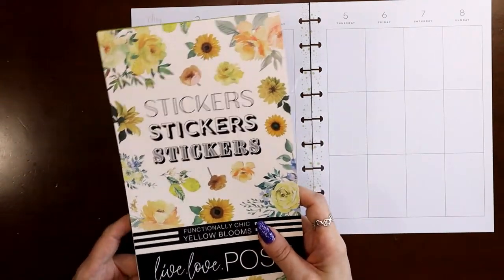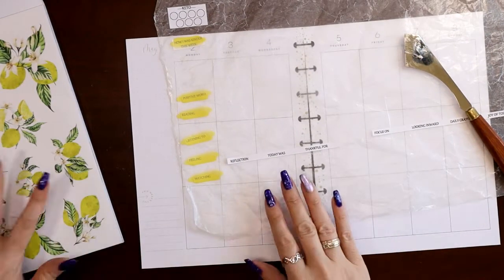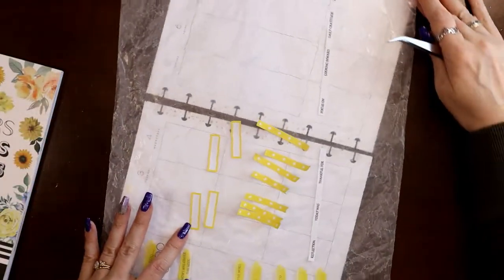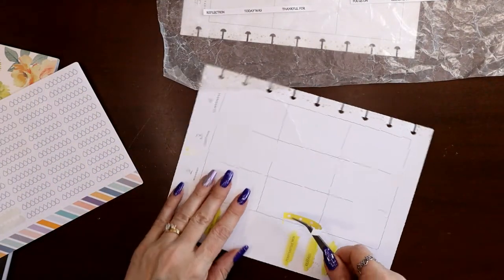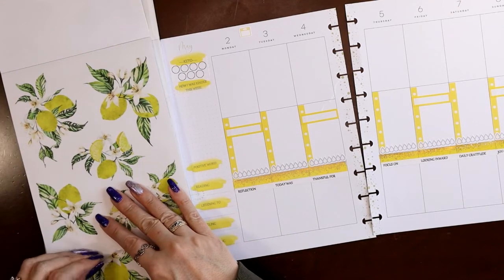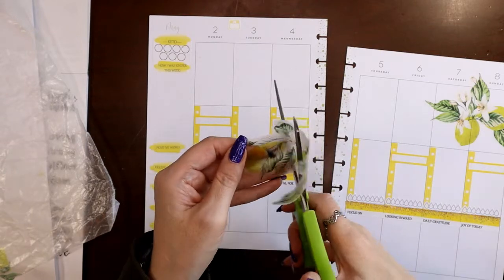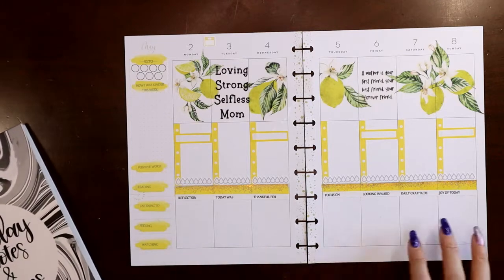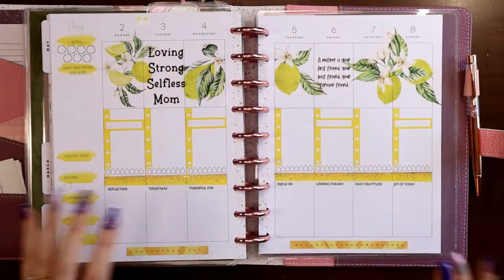Classic Wellness Plan with Me for May 2 - 8 with Judi of JLBCrafts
In this video I'll be planning in my classic size wellness and fitness planner. This week I used stickers from the yellow Rainbow Edit book from Live, Love, Posh to make a spread for Mother's Day for the HPTNTChallenge by my Facebook group, HAPPY PLANNING TIPS & TRICKS

My Manicure in this video:  Cadillacquer "When Galaxies Collide" with I.L.N.P "Chit Chat" accent nail

MY FAVORITE TOOLS:

Angled Tweezers

Sharp Tweezers

Pallet Knife

Tombow Taperunner:

Full Sheet White Sticker Paper:

Wellness Extension Pack:

Color Dot Markers:

Glue Pen:

Washi Dot Rolls:

Crop-A-Dile Disc Power Punch:

Metallic Marker Pens:

Moore Avenue:

Hydration Sticker Stack:

Planner Kate: